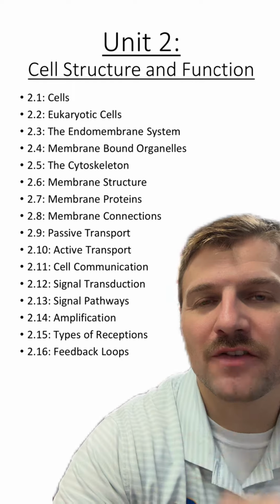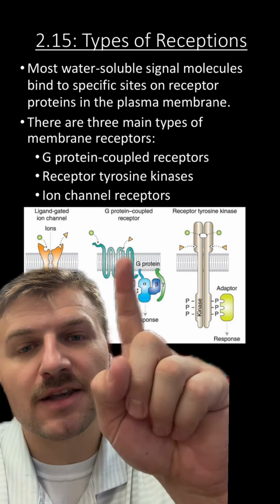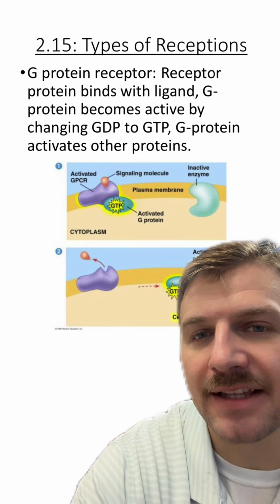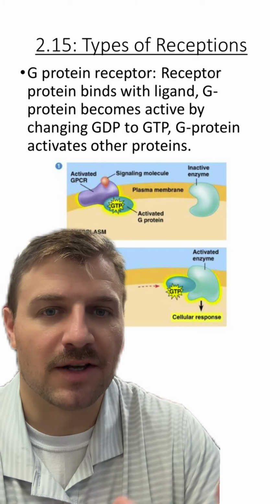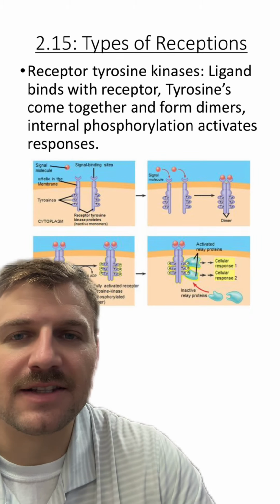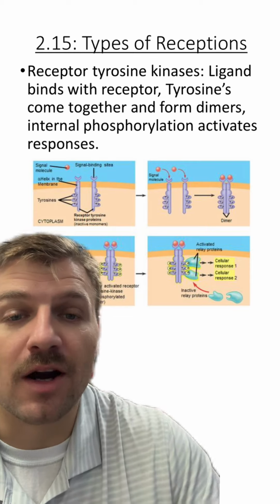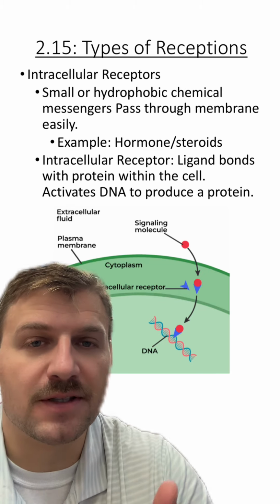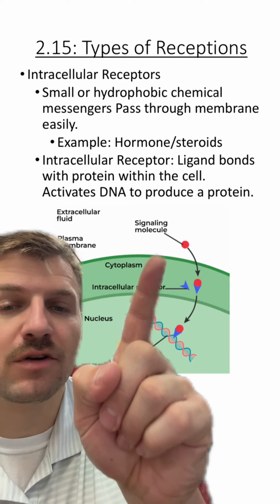Unit 2.15: Types of Receptions